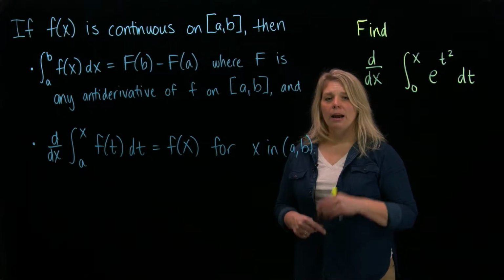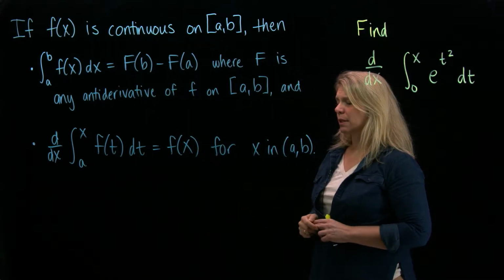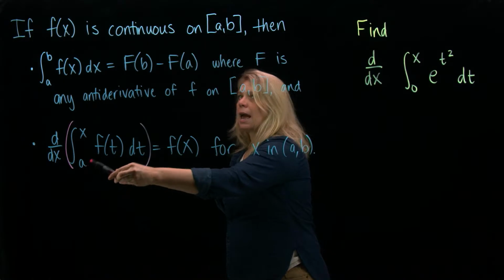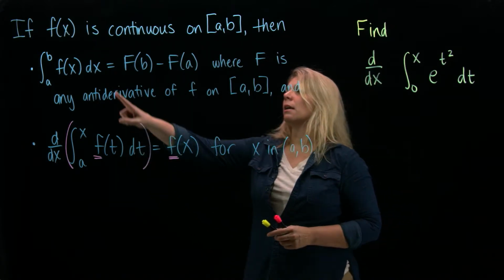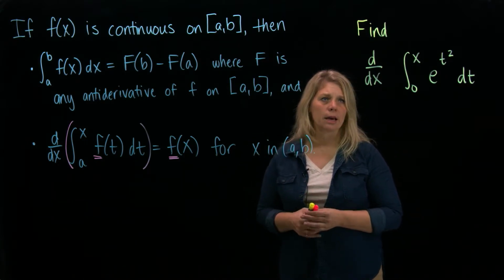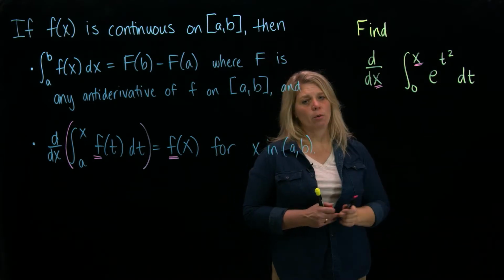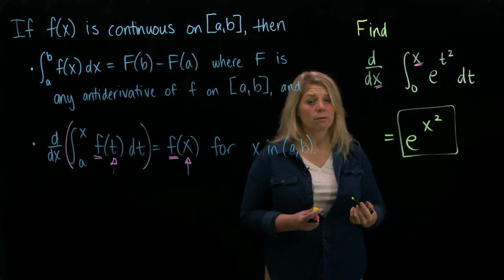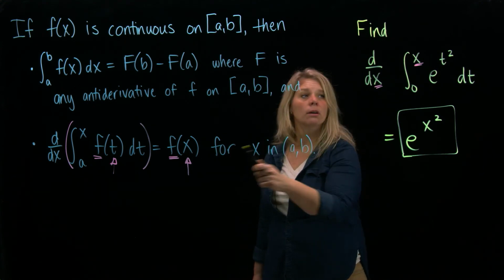Fundamental Theorem of Calculus: the Derivative of a Function Defined as an Integral Example 1